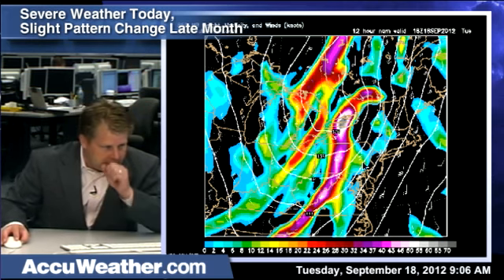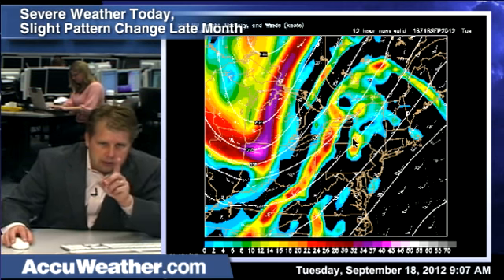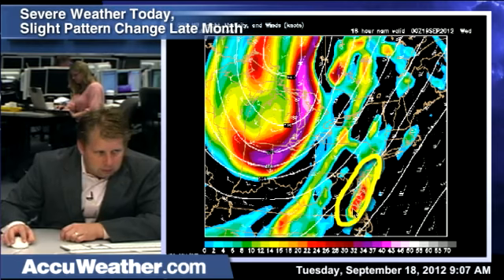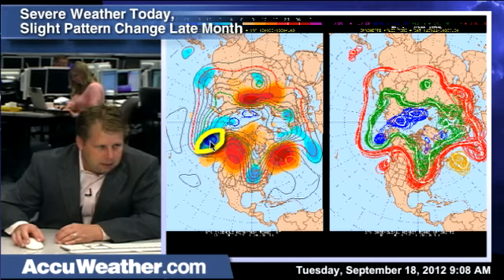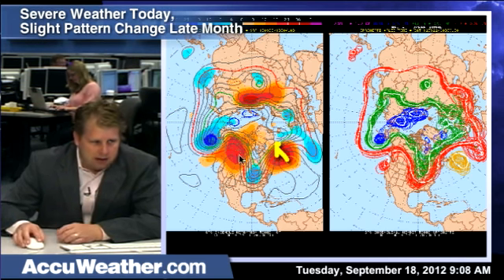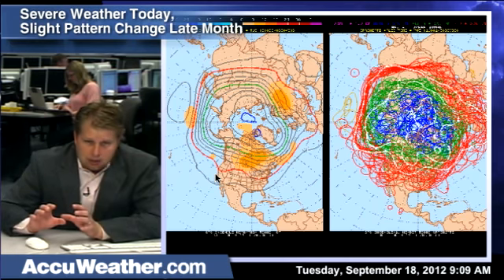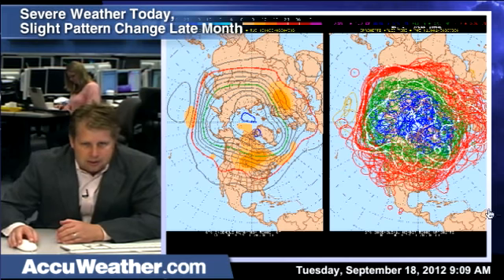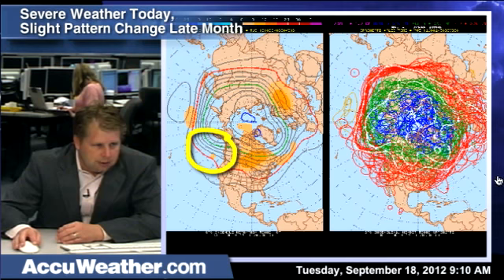Storms 9/18/12 - Fall Pattern